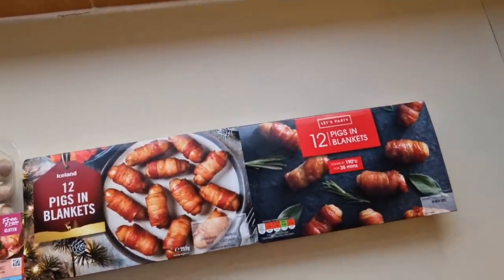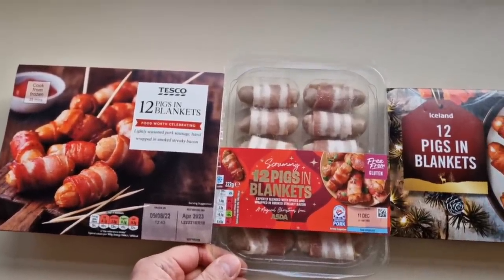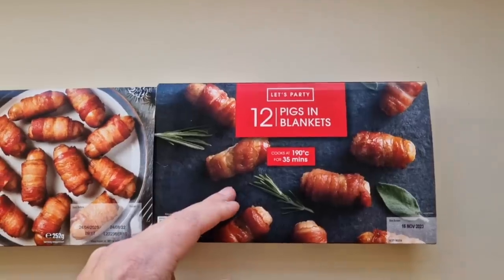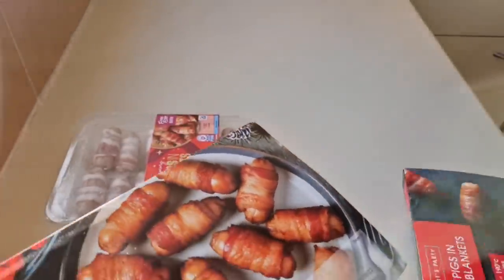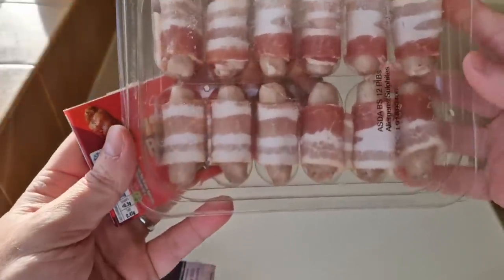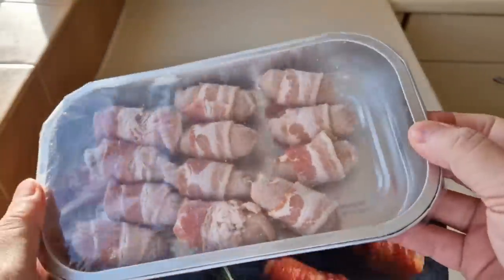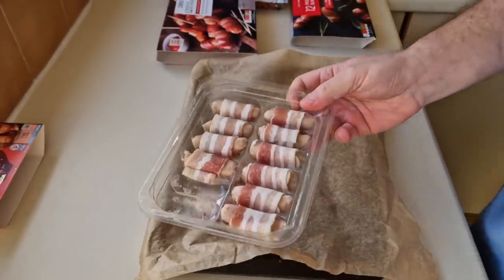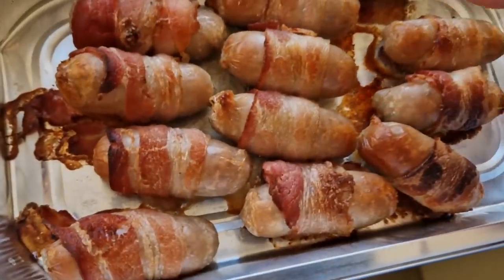ASDA Vs TESCO Vs ALDI Vs ICELAND Pigs in Blankets Comparison